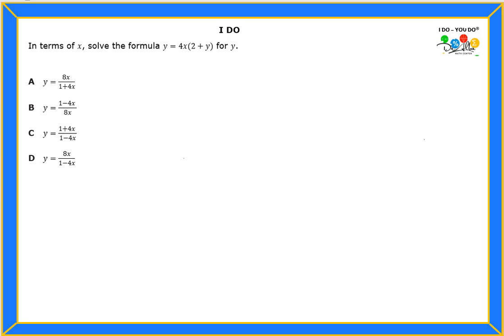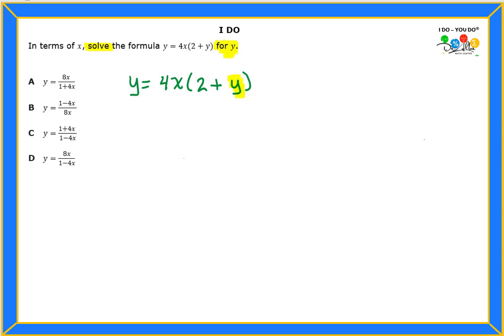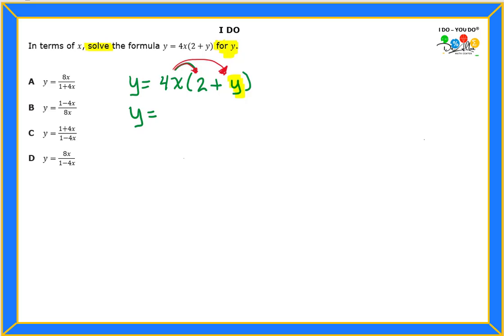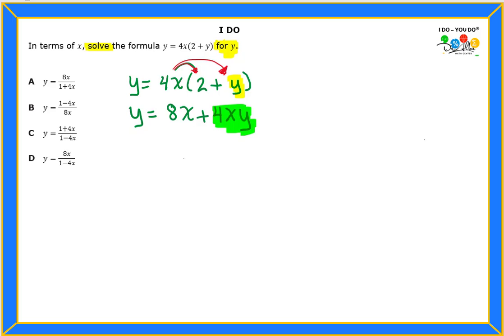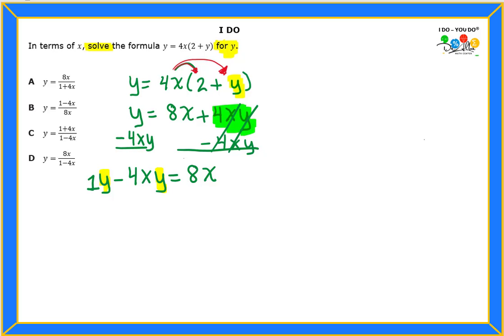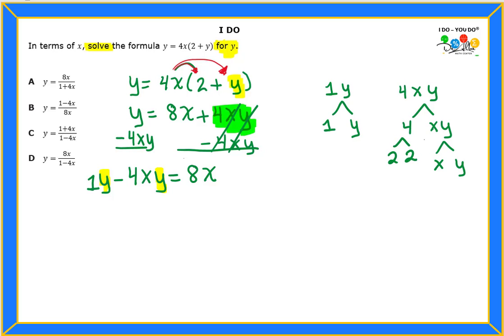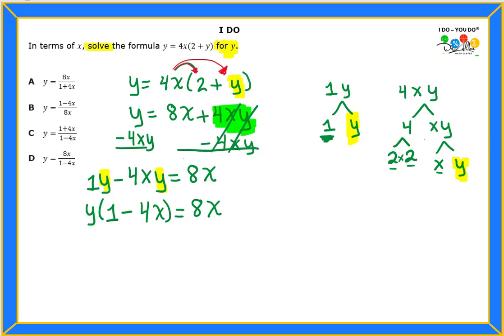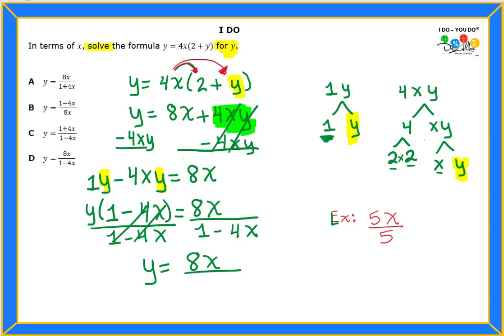A.12 (E) Question 07 - I Do - You Do - English